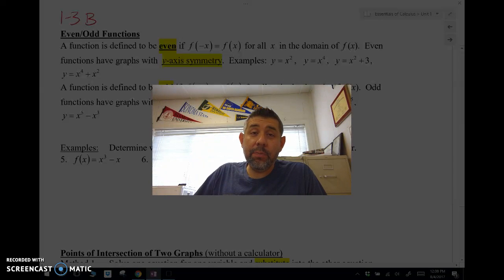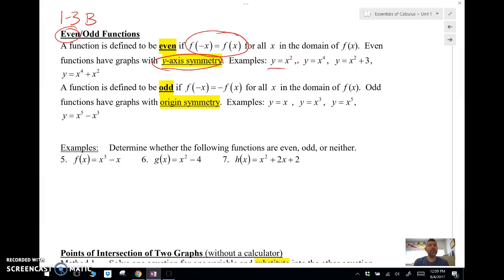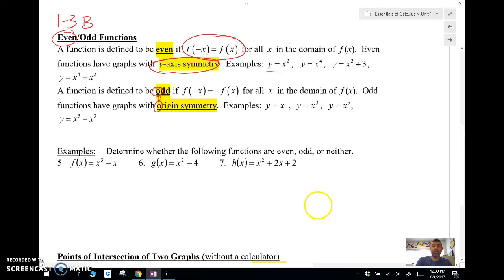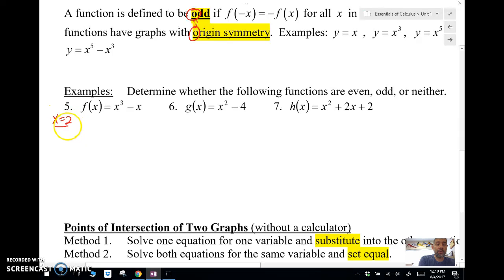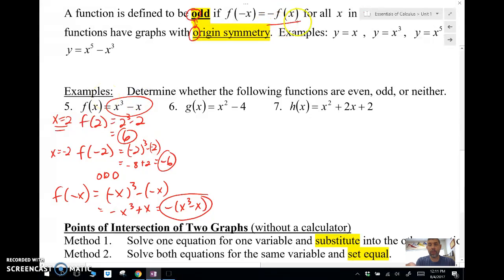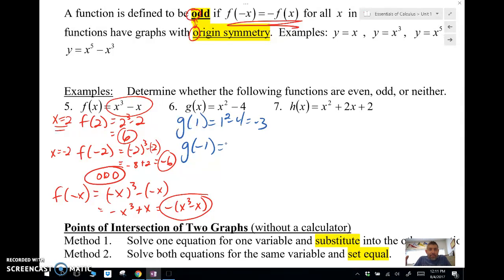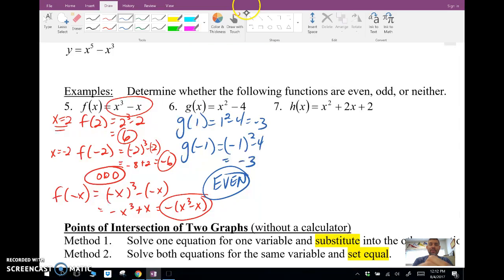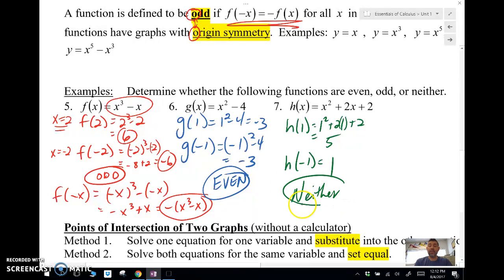AB Calc 1-3B: Odd/Even Functions